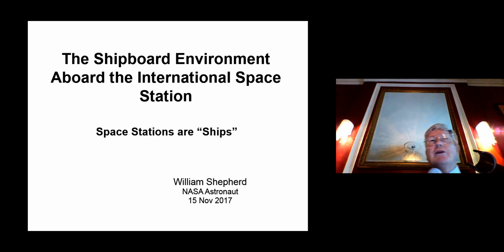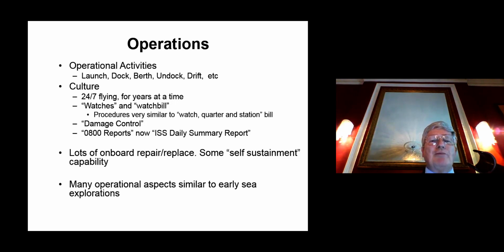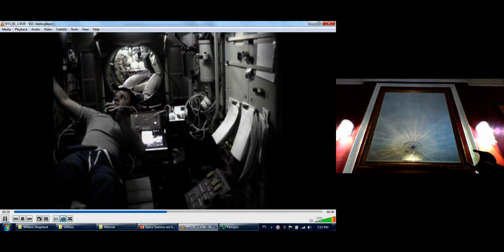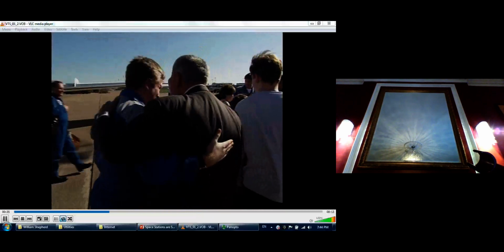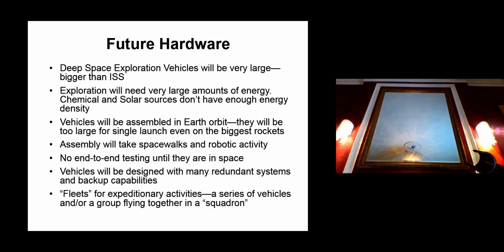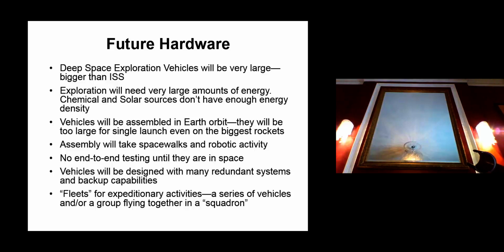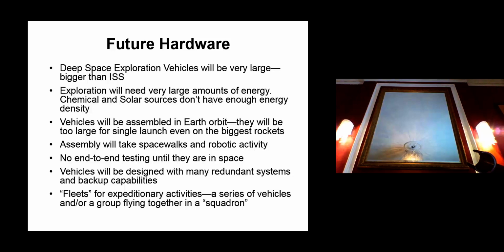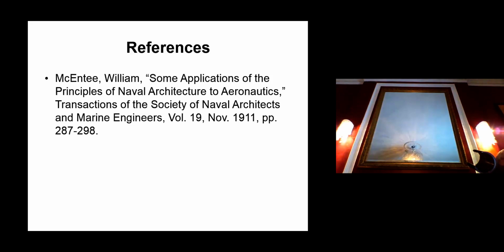The Shipboard Environment Aboard the International Space Station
IMarEST TV recording of the 15 November 2017 technical lecture presented by William Shepherd, Former NASA Astronaut. Held at in New York City, this was a joint technical meeting of the IMarEST (Eastern USA Branch), the Society of Naval Architects and Marine Engineers (SNAME), the Society of Marine Port Engineers (SMPE), and the American Society of Naval Engineers (ASNE).